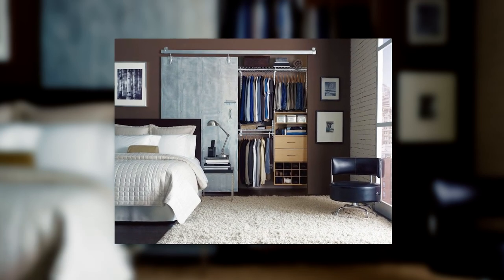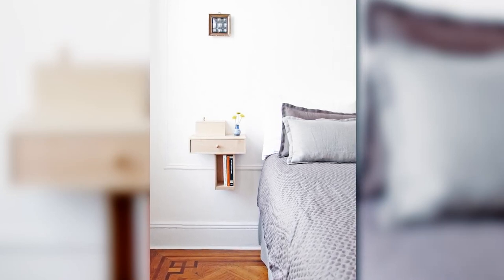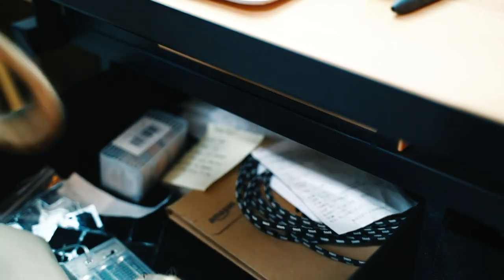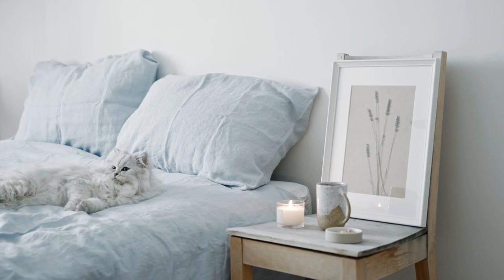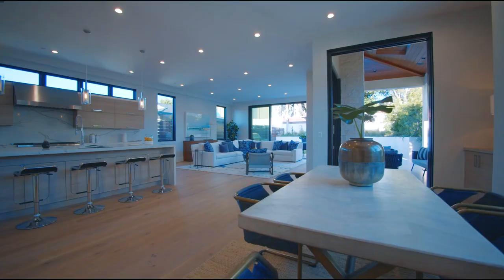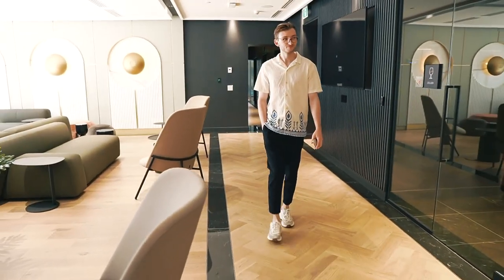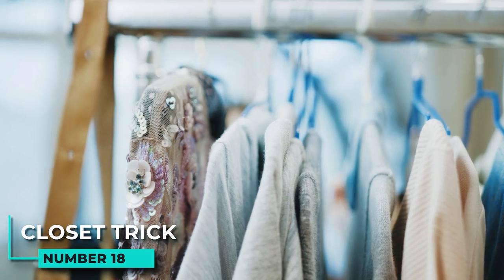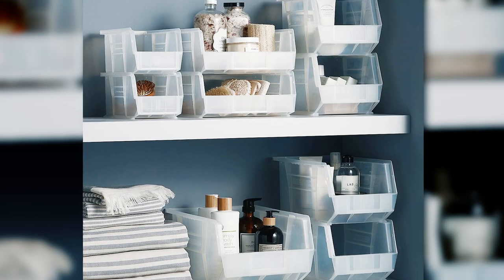20 Small Bedroom Storage Solutions